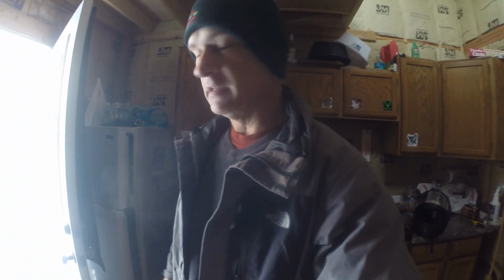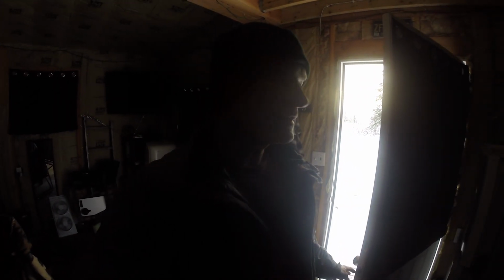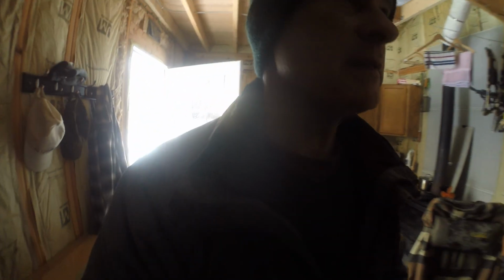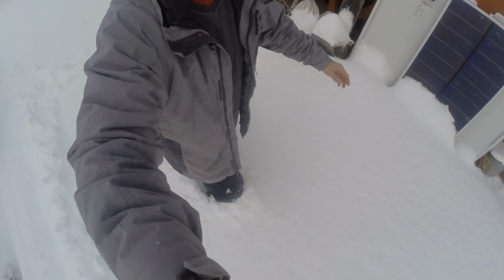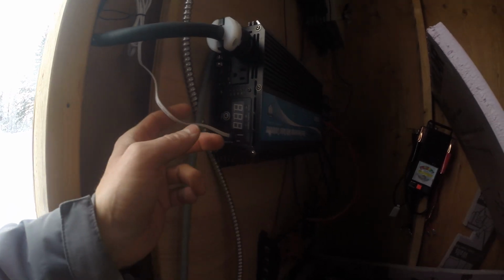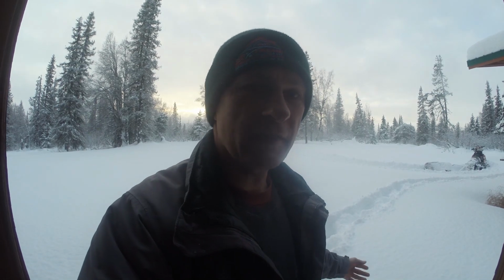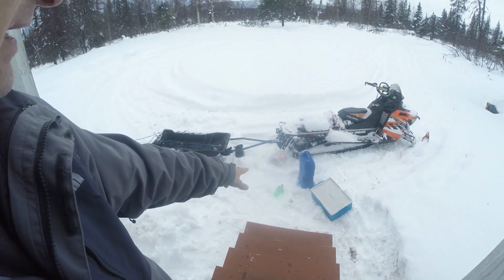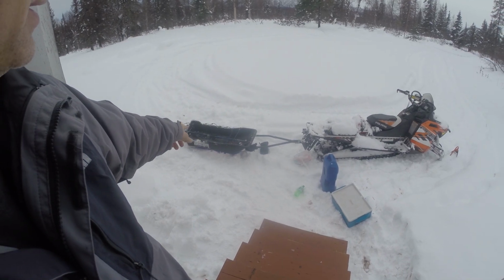First Trip To The Cabin In Deep Snow || Alaskan Cabin, Off Grid, Remote, Wilderness,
Come with me as I go to my remote off-grid Alaskan cabin deep in the wilderness for the first time this winter season.  There is a couple feet of fresh snow which makes riding snowmobiles difficult.

All music is from Adobe Rush, YouTube Music library, or Led Zeppelin